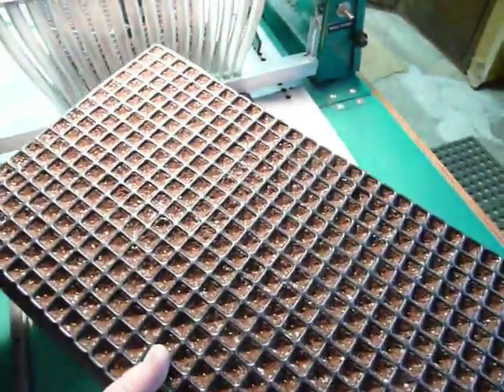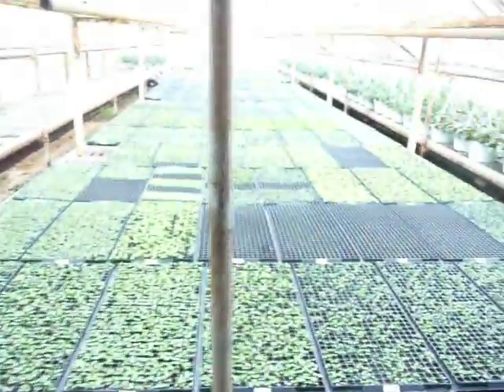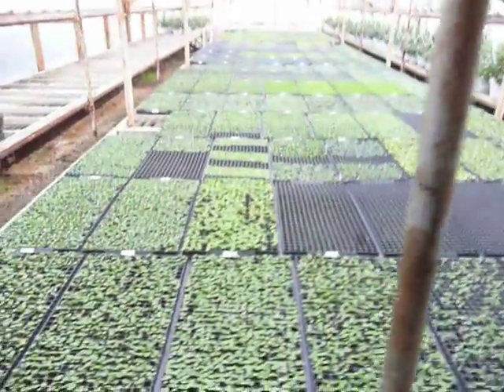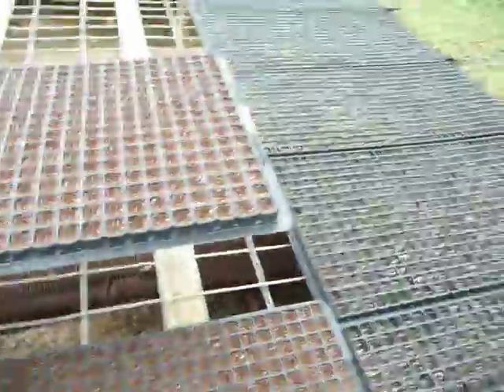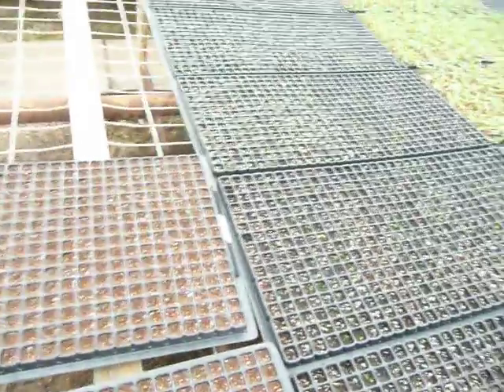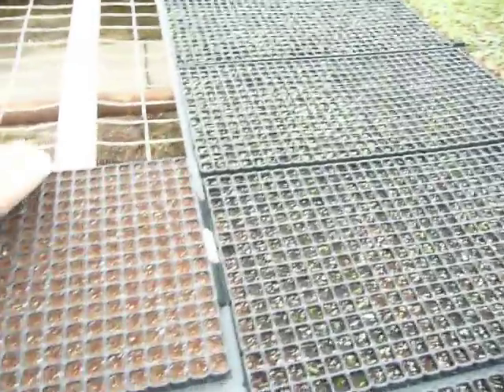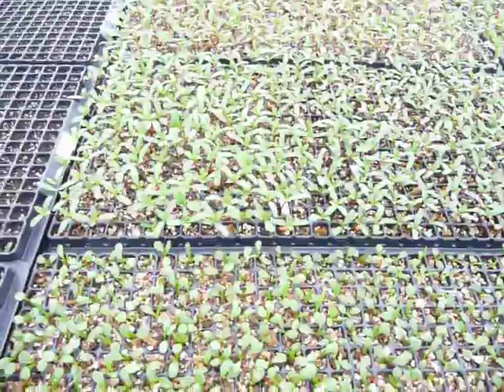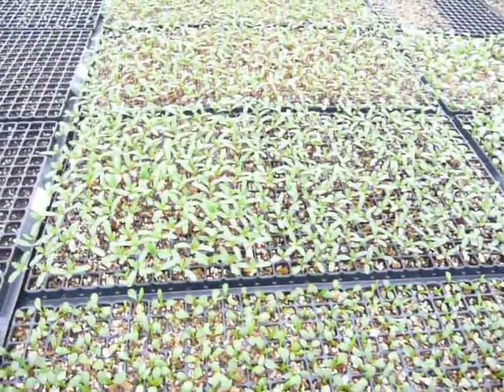Seed - 4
Finished seed tray placed in greenhouse. (4 of 4)